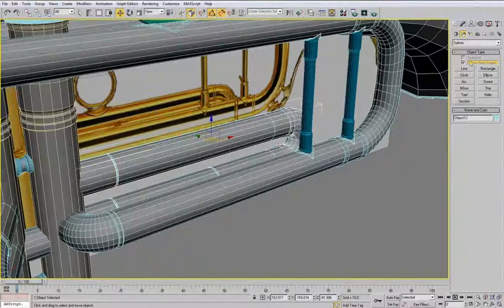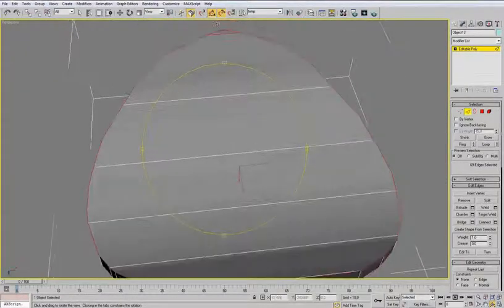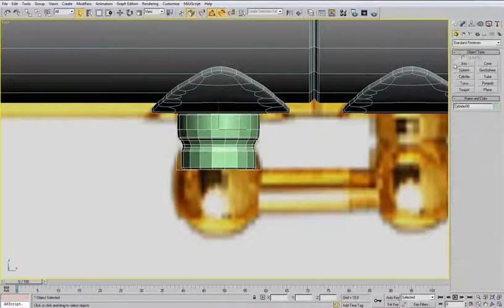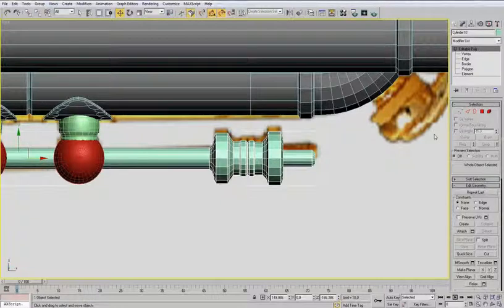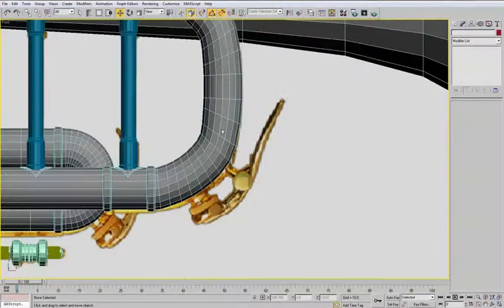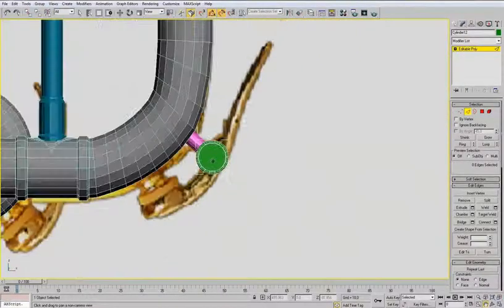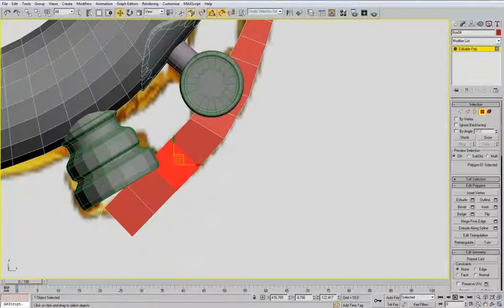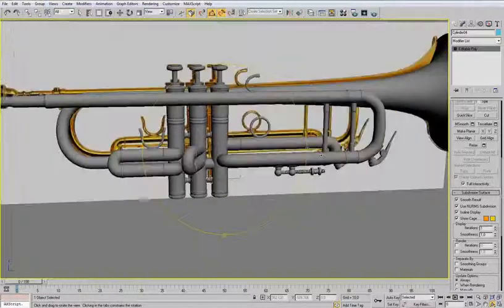Trumpet - Modeling a trumpet in 3ds Max - Part 6